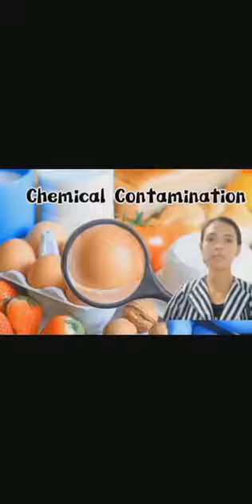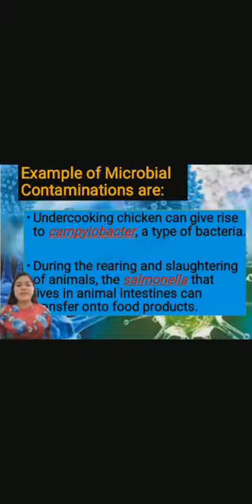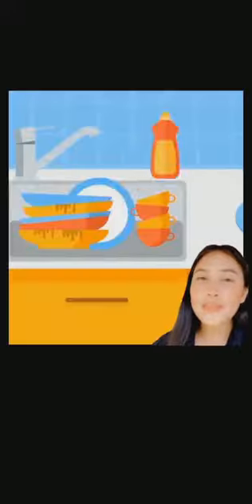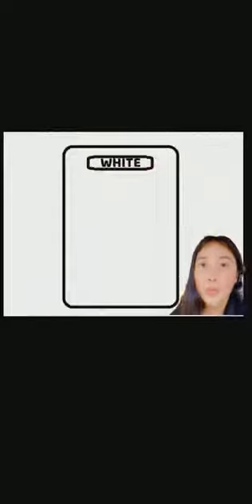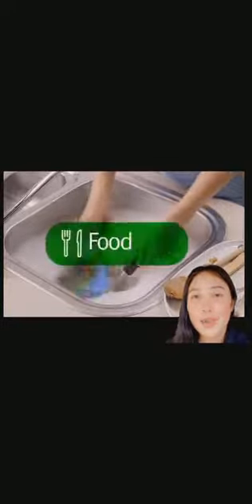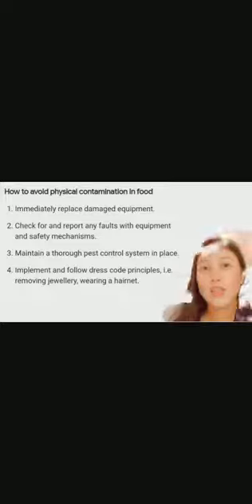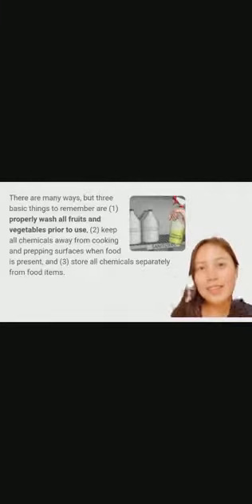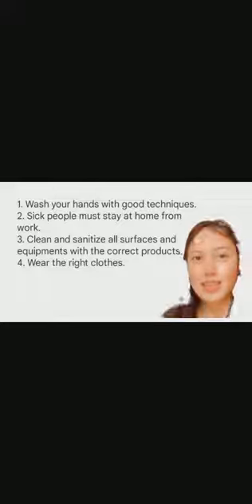SOURCES OF CONTAMINATION AND ITS PREVENTION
Contamination is a substance, physical body, natural environment, or work environment is contaminated when it has an ingredient, impurity, or any other unfavorable element that taints, corrupts, infects, renders unfit, or degrades it. And in order to prevent contamination it must be clean and sterilize work surfaces, tools, and utensils after each use to avoid cross-contamination.